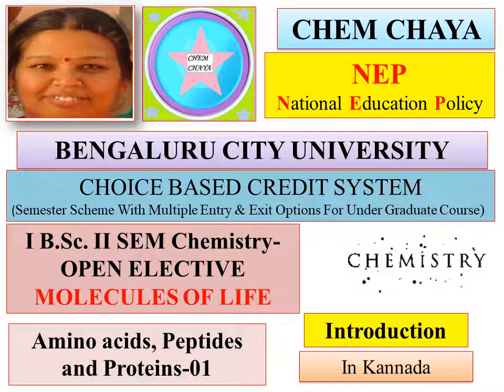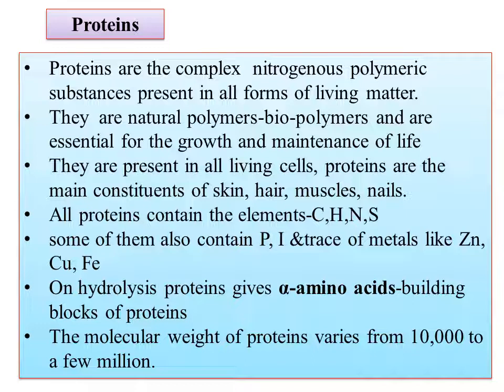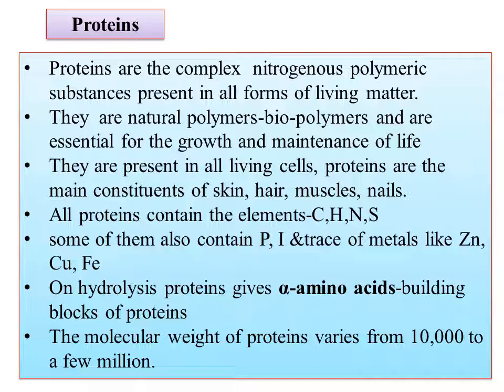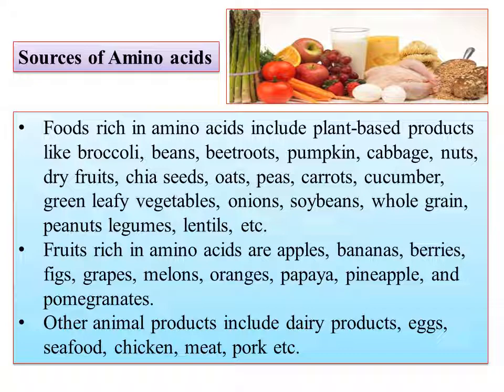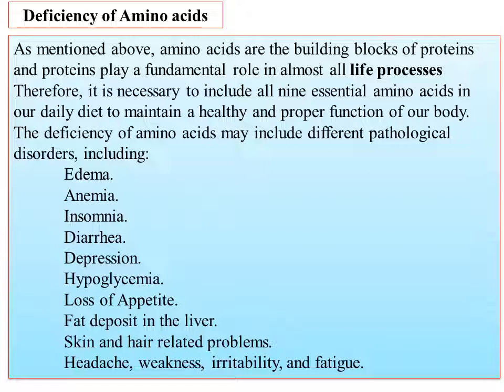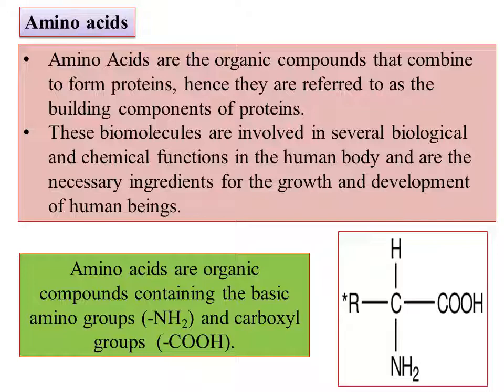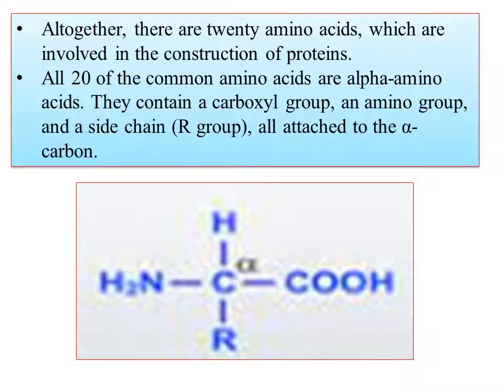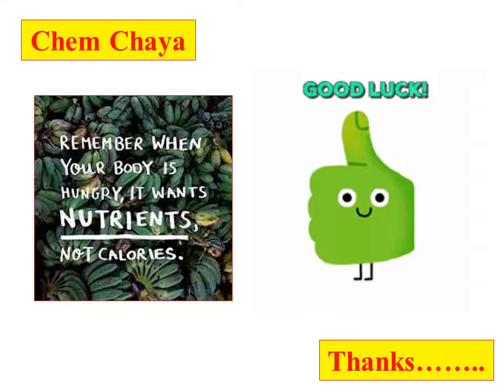NEP-BCU-OE-MOLECULES OF LIFE-unit 01-Amino acids, Peptides and Proteins-01-Introduction,source, exam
Hi
Today onward I am uploading the videos ob OE- MOLECULES OF LIFE-
Today I am uploading the video on NEP-BCU-OE-MOLECULES OF LIFE- unit-01- Carbohydrates-Structures of  polysaccharides- Starch& Cellulose
Mutarotation-Ring Chain Tautomerism,Mechanism,examopen structure Glucose & Fructose,anomers,epimersCarbohydrates-Definition, examples importance, Classification Properties of Glucose and Fructose